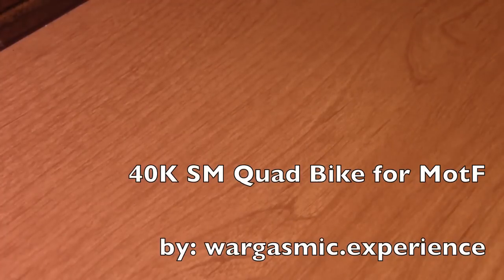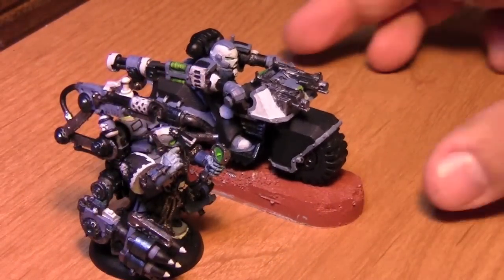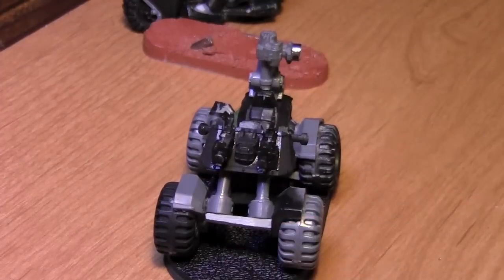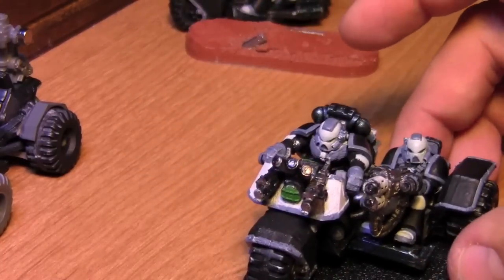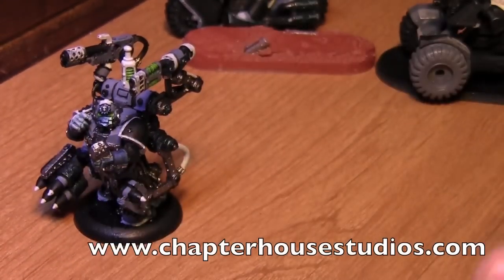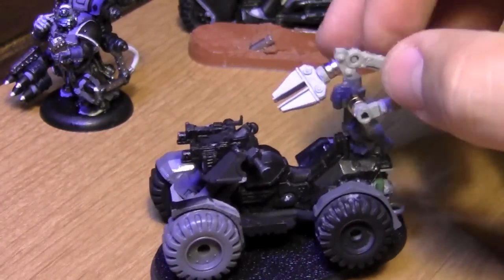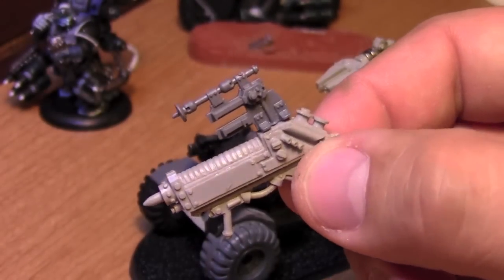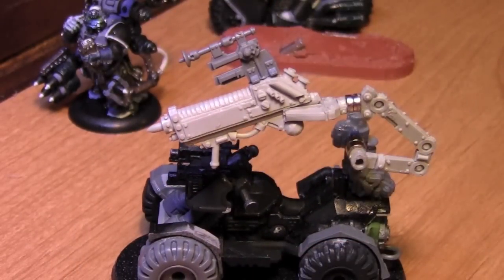40K Quad Bike Conversion Beamer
Was this video helpful to you?  Please rate and/or comment to spread the word.

This is a video showing a conversion idea for a Space Marine Master of the Forge quad bike with conversion beamer option.  Hope you like it.  (Edited with iMovie)  Your comments are welcome.